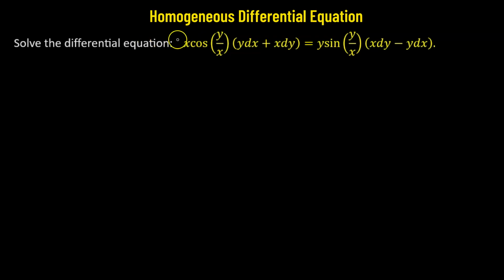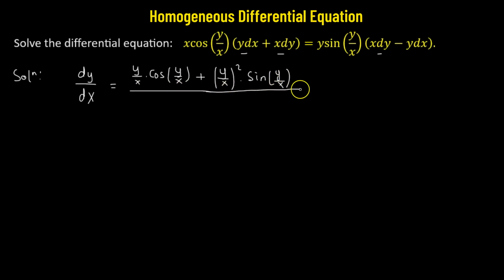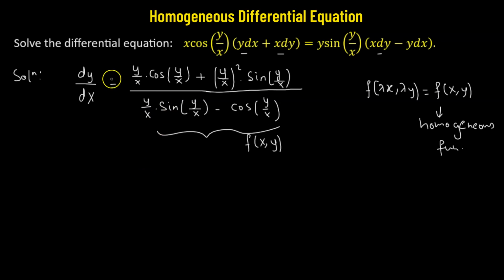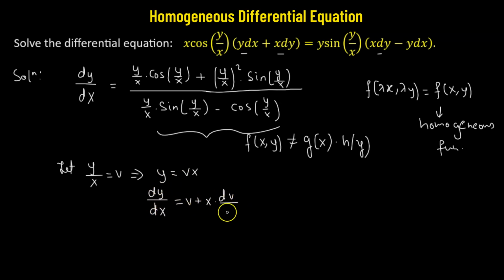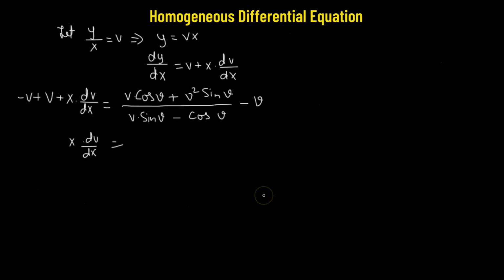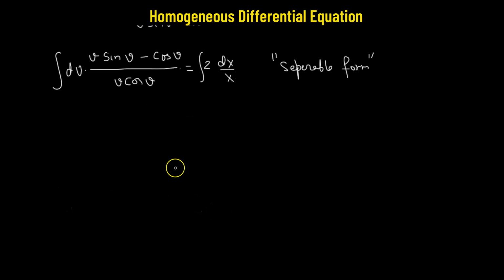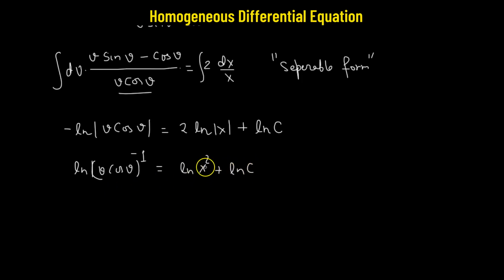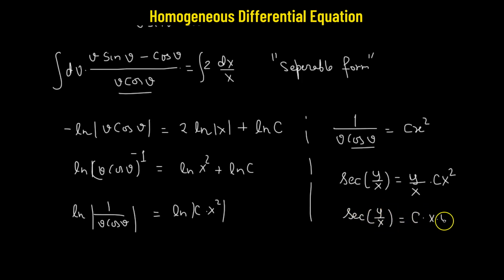12.28 | Differential Equations | Homogeneous Differential Equations